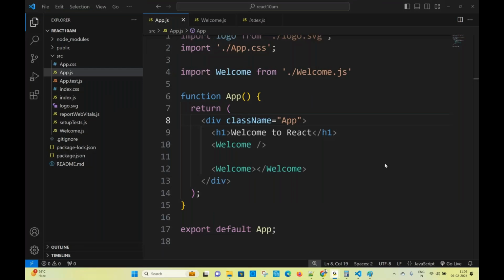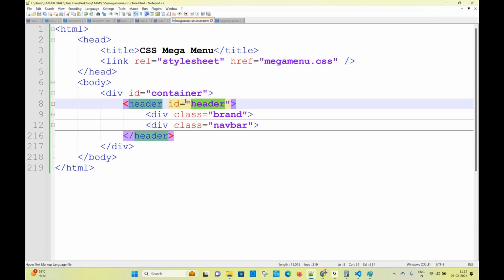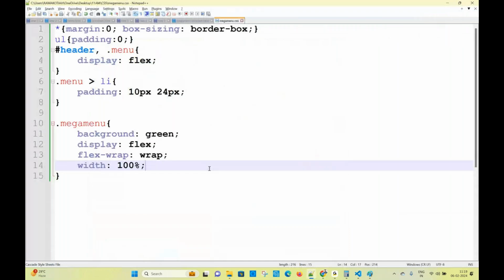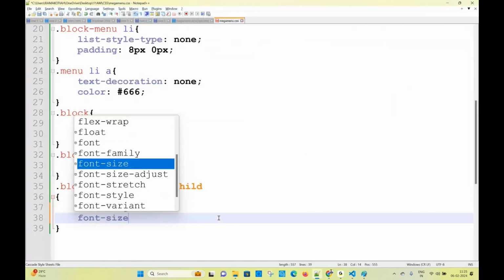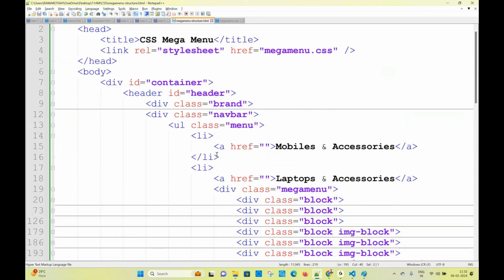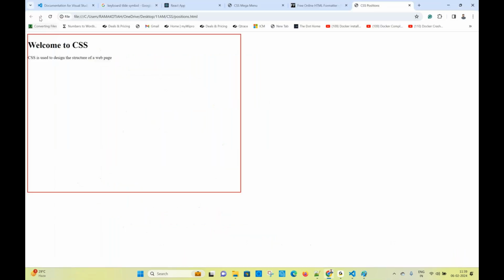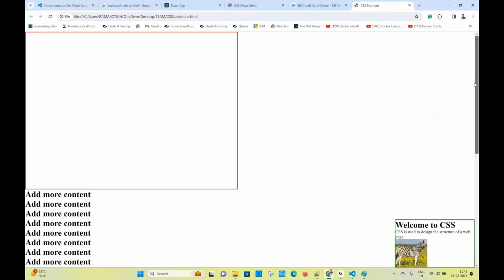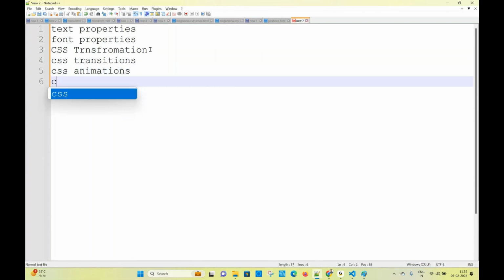CSS for Service Portal Day 12 explained in detail by Uday Gadiparthi .Contact us at 6304422358